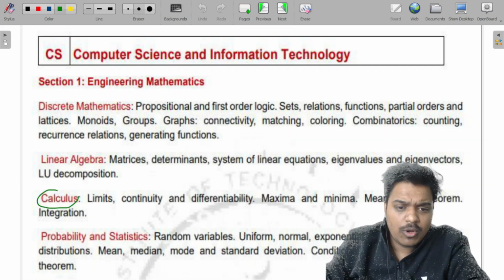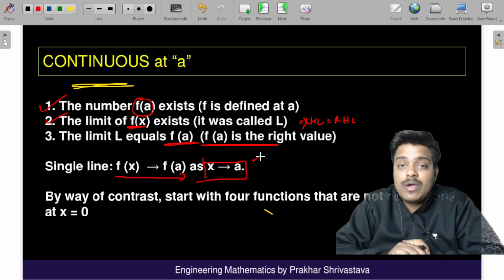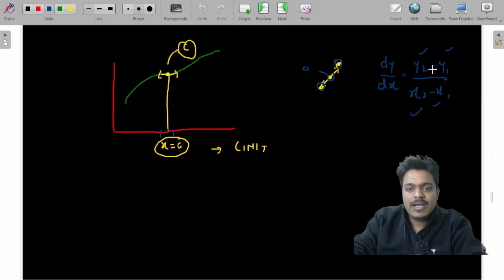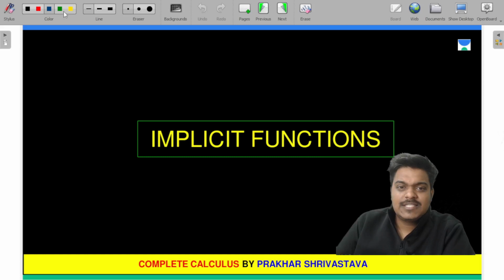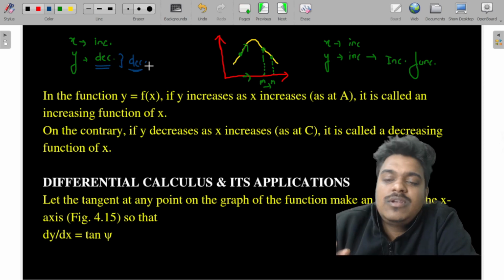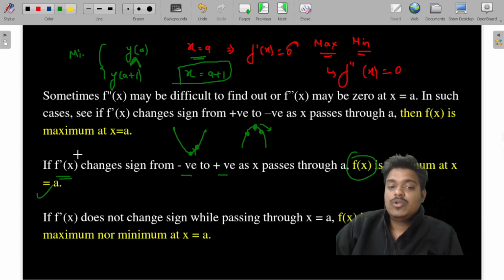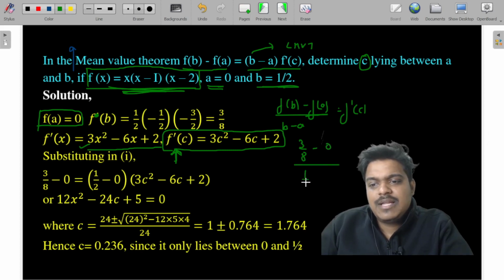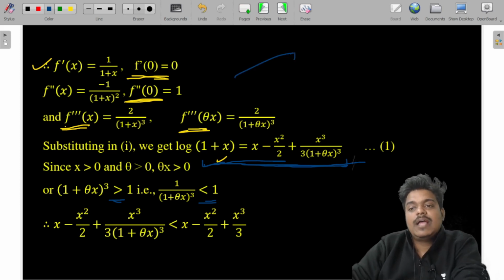Complete Calculus ( Theory : Part 1) | GATE 2023 | Prakhar Shrivastava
In this session, Educator Prakhar Shrivastava will be discussing Theory of Calculus. This session is exclusively for GATE aspirants and will help you understand calculus concepts in an easy and straightforward way.

Call Prakhar Shrivastava's team on  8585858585 and take your GATE & ESE Preparations to the next level.

 ➤ About the Educator:  Engineering mathematics Educator, who carries experience of teaching more than 25000+ students online and offline. He secured AIR 3 in GATE 2016 post which he secured admissions in IISc Bangalore, IIT Kgp, IIT Kanpur and Finally took admission in IIT Bombay. His  Interest towards management took him to secure admission in NITIE, Mumbai as well.
His contribution in teaching made him achieve great heights amongst student community

You can enroll to Unacademy Subscription and get the following benefits:
1. Learn from your favourite teacher
2. Dedicated DOUBT sessions
3. One Subscription, Unlimited Access to Live Online Classes and Videos
4. Real-time interaction with best-in-class teachers
5. You can ask doubts in live online classes
6. Limited students in each Class
7. Download the videos & watch them offline